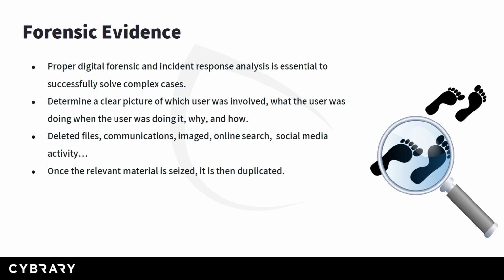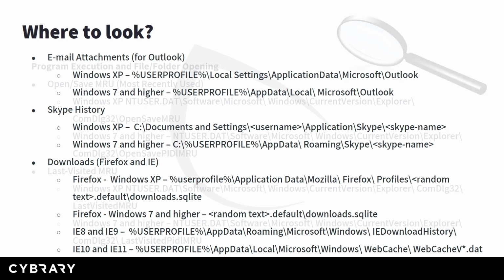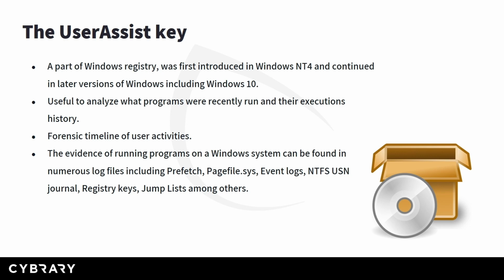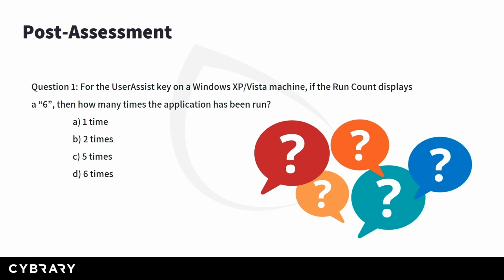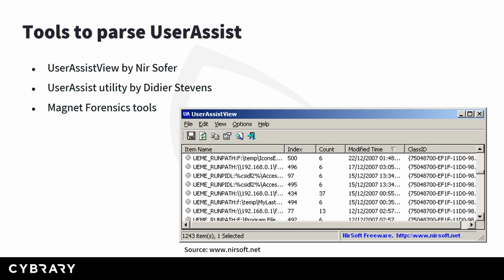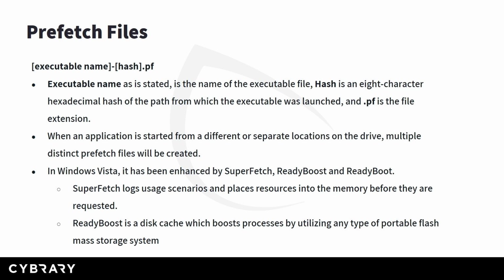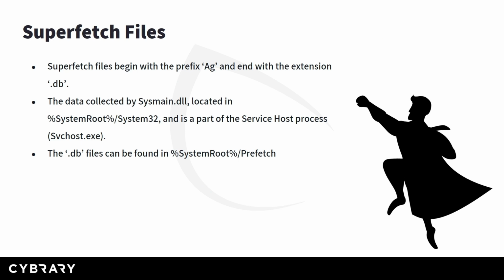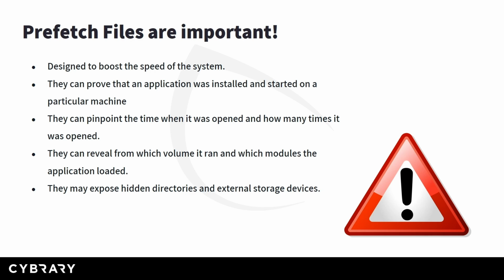6 7 Module Analysis of Evidence General Registry Info to Look For